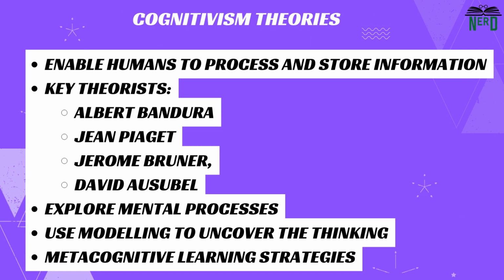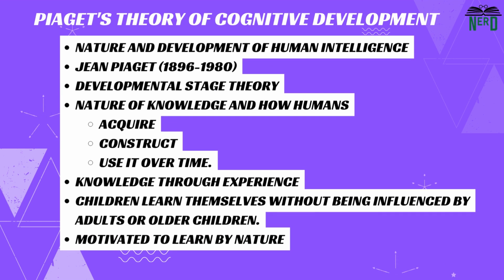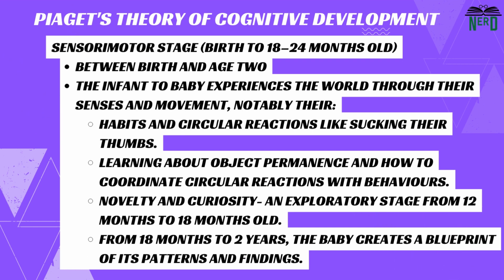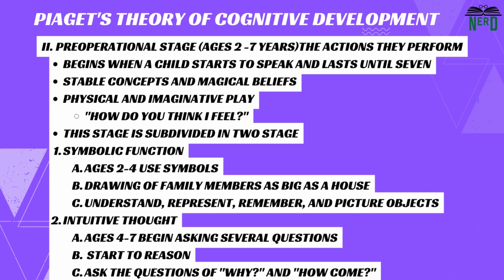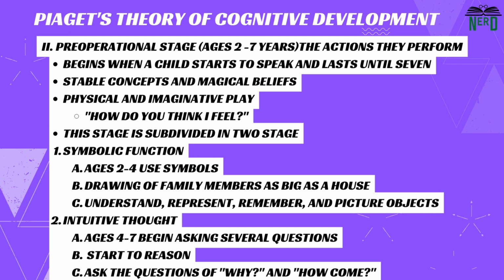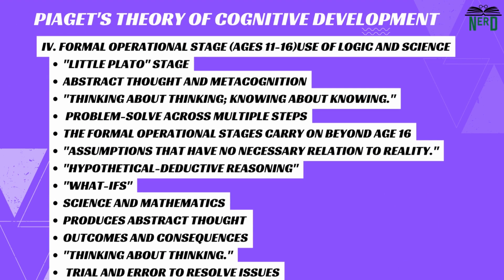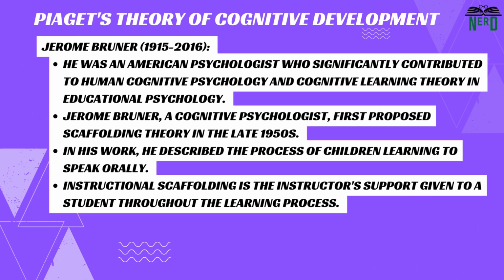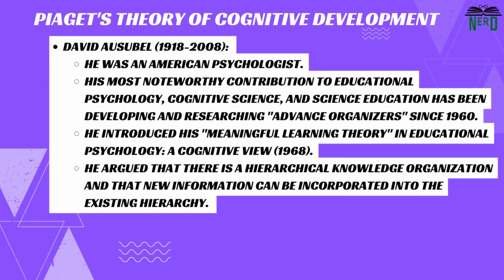Cognitivism: Piaget's Theory of Cognitive Development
Piaget proposed four stages of cognitive development for humans:
1. The sensorimotor stage
2. Preoperational stage
3. Concrete operational stage,
4. Formal operational stage.

*Get Complete NET English Course in just INR 899/-*
~Canvas Classroom
~Daily Rapid Fire
~Rapid Fire Complete Course
~E-Books
~PDFs
~WhatsApp Group ~Discussions and Updates
~Mocktests
~Complete PYQ Explanations Course
~Paper I Complete Course
*Offer valid only for  2 Days*